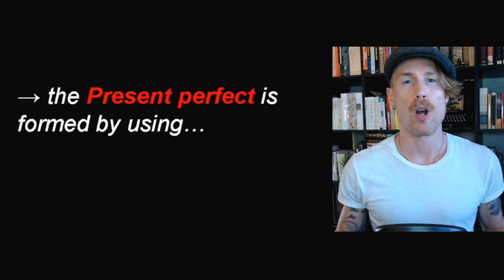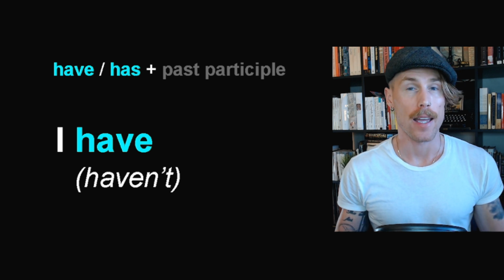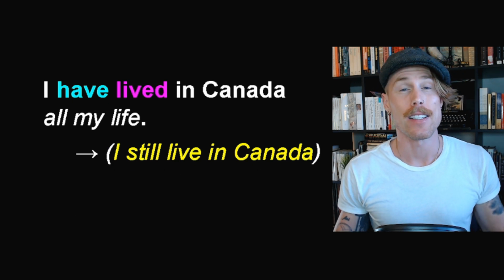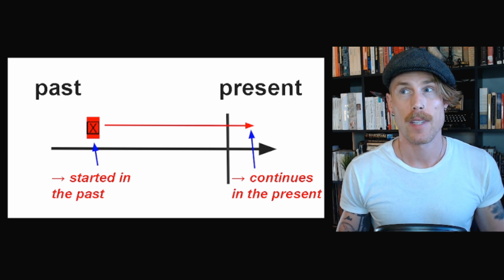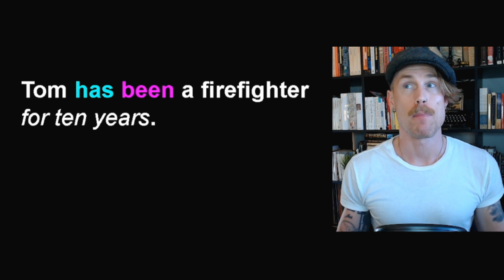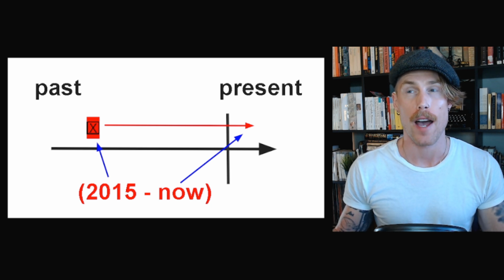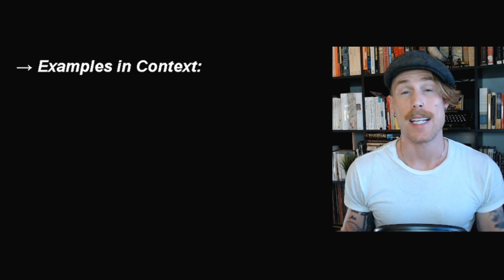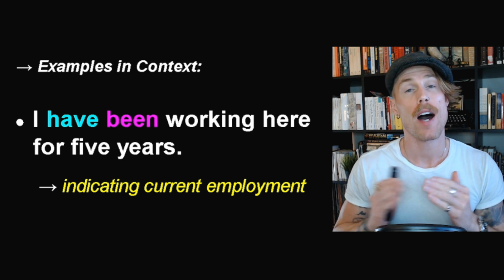How to Use The Present Perfect (CLB Stage 2 Canada)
Learn how to use the PRESENT PERFECT TENSE according to Canadian CLB Stage 2 English.